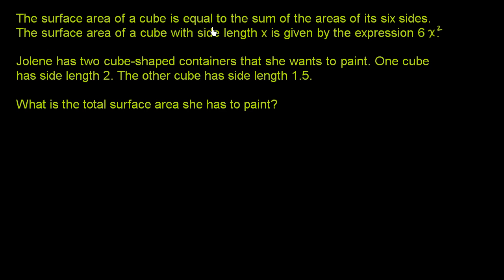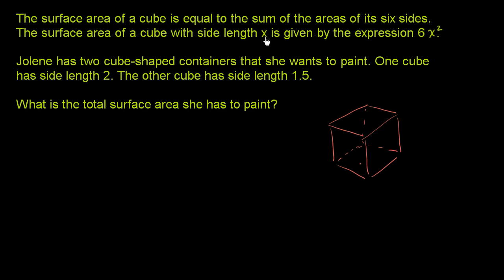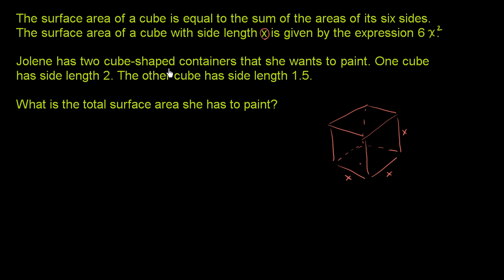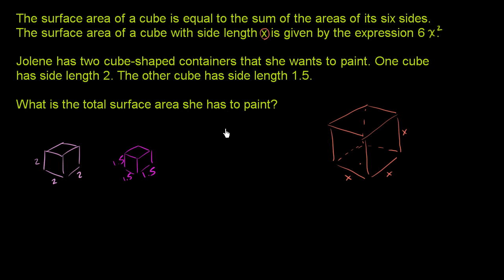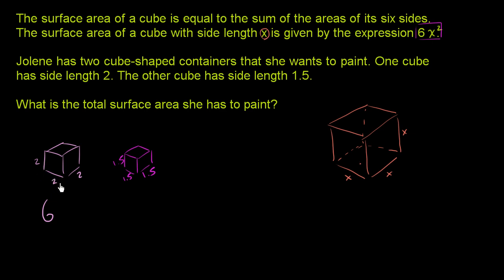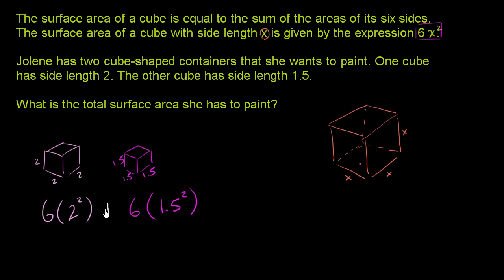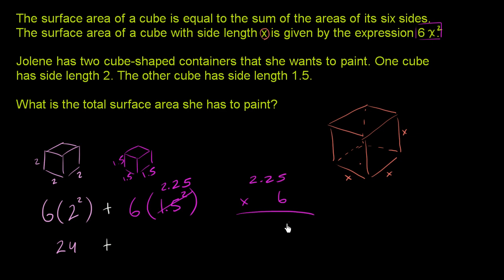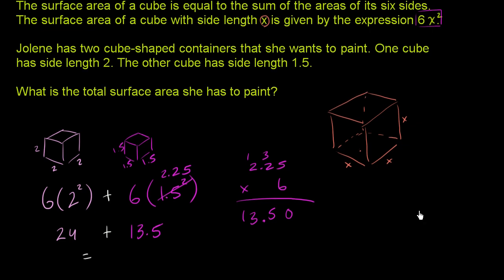Evaluating an algebraic expression in a word problem | Algebra I | Khan Academy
In this example of evaluating expressions, we're dusting off some geometry. On top of that, it's a word problem. We're seeing how different concepts in math are layered on top of each to create more interesting and complex problems to solve.